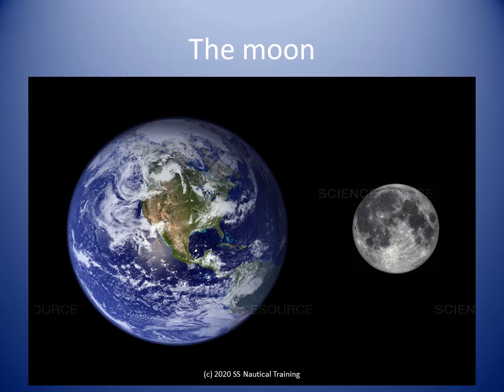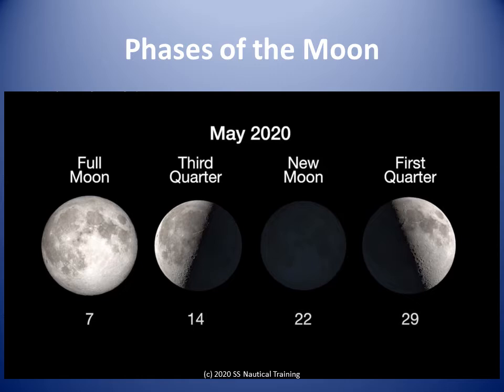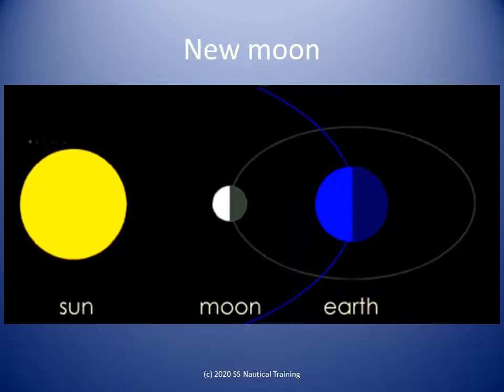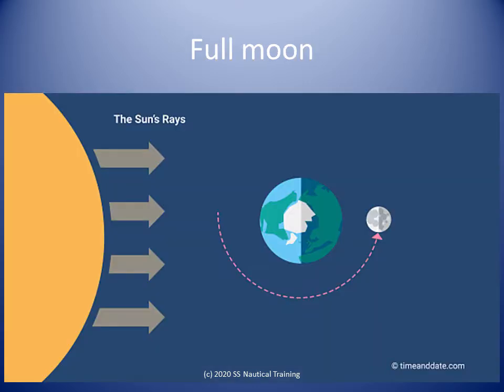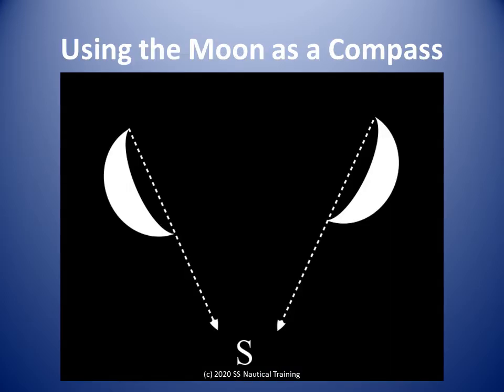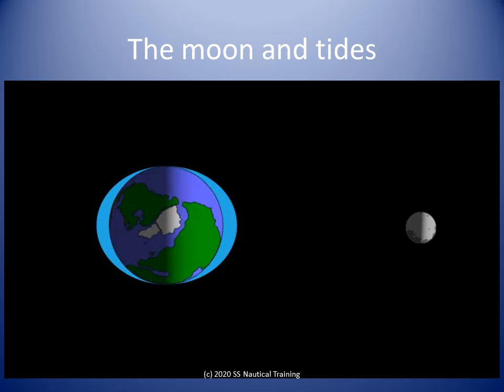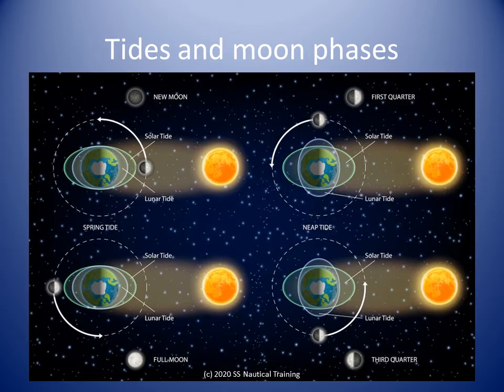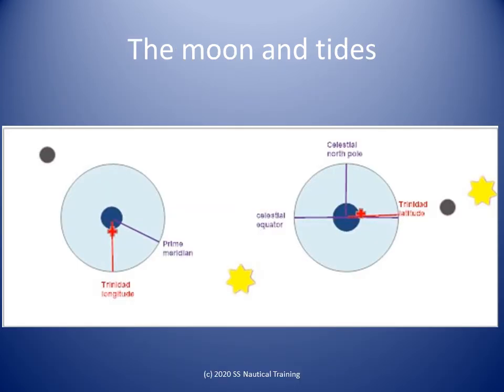Moon effect on navigation around Trinidad - Coastal Navigation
In this video, we describe how moon phases affect navigation for an observer near the Caribbean island Trinidad. Learn how you can use the nautical almanac, clock, tables and a calculator to find compass error in our Coastal Navigation videos.